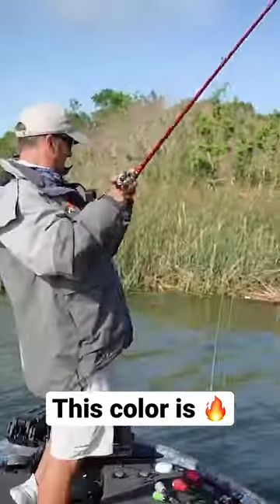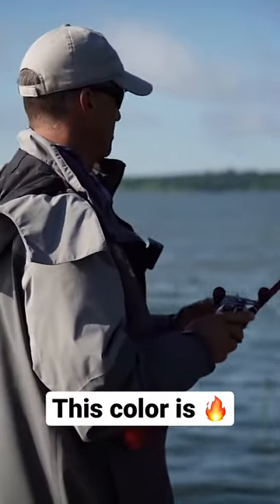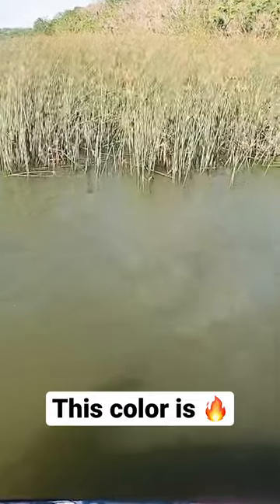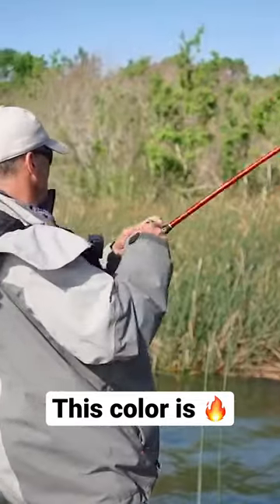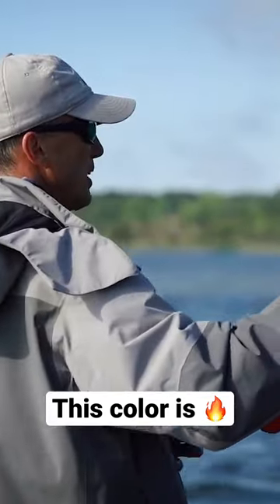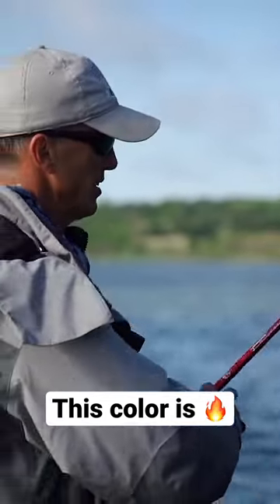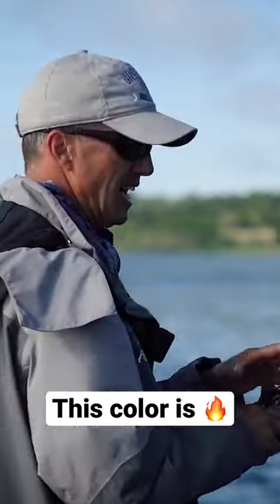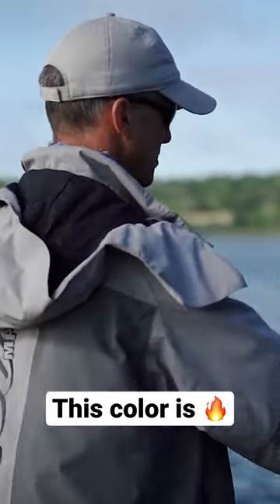This is an excellent color to use when flipping around the shad spawn. Hope this helps! 😎fishing